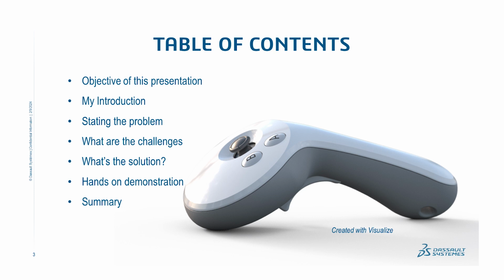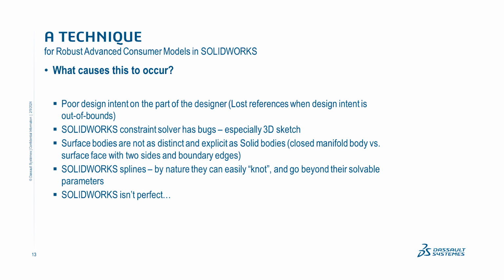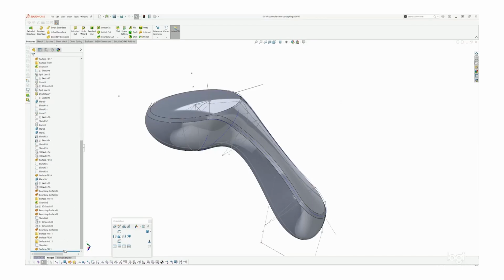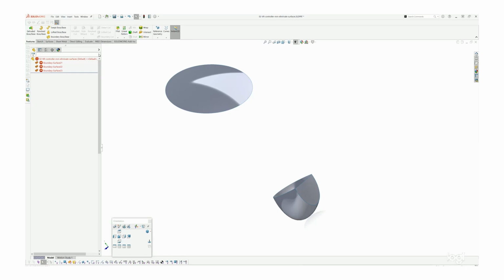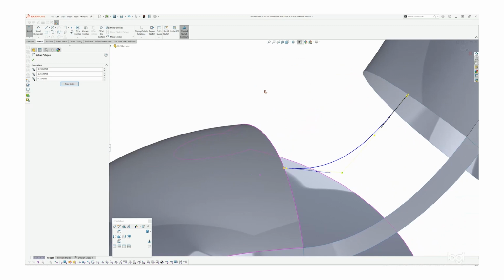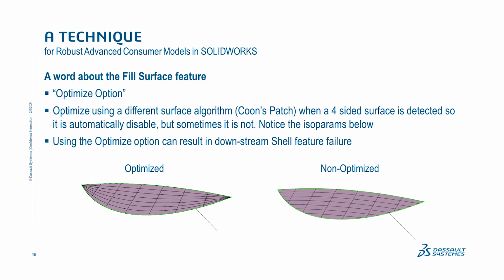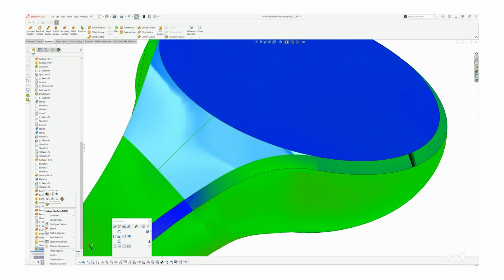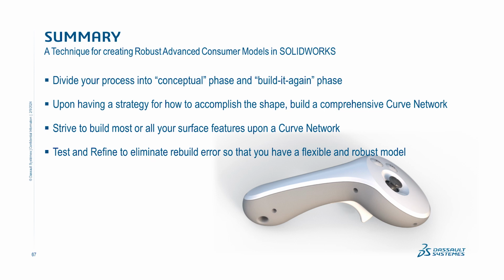SolidWorks Webcast | Episode 29: A technique for making robust advanced Consumer Models in SW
In this episode we will be covering the following tips:

01. Agenda - 0:02:25
02. What’s the problem – 0:05:01
03. What’s the cause of the problem – 0:09:27
04. What’s the solution – 0:14:53
05. Technique outline – 0:15:33
06. Strategy/Conceptualization – 0:19:30
07. Concept Refinement – 0:21:28
08. Strategy/Conceptualization – 0:19:30
09. Making reference copy – 0:23:12
10. Making a curve network – 0:28:05
11. Strategy/Conceptualization – 0:19:30
12. A word about Splines – 0:30:13
13. Building the final surfaces – 0:33:31
14. A word about Fill Surface – 0:41:44
15. Testing the model for robustness – 0:53:17
16. Key take-aways – 0:58:23